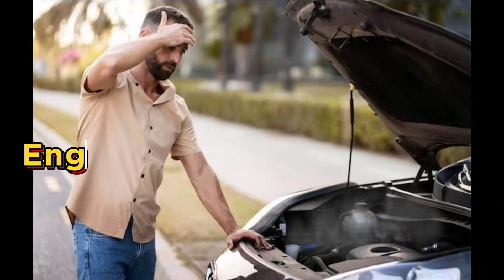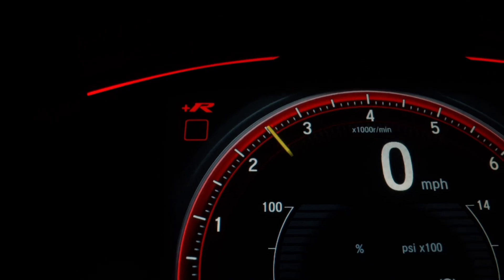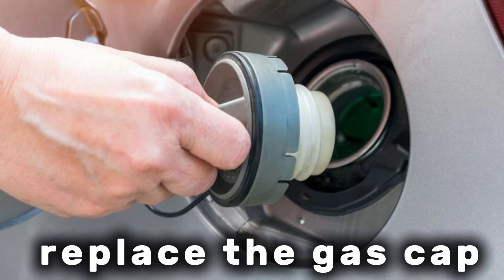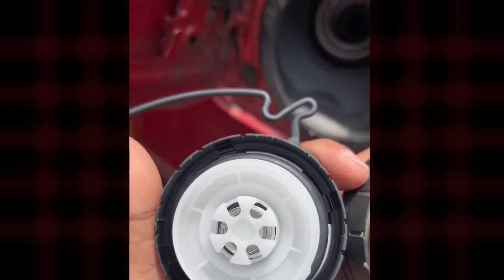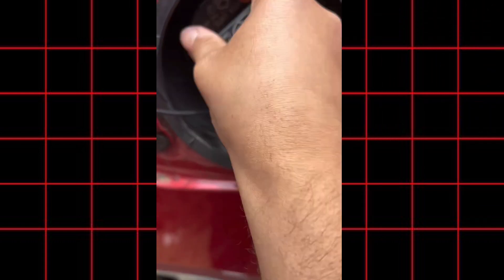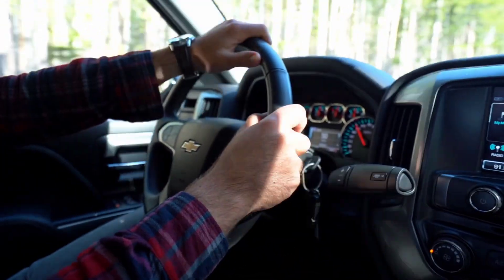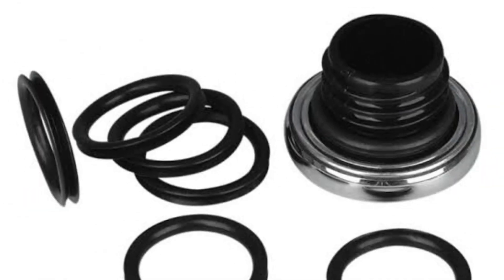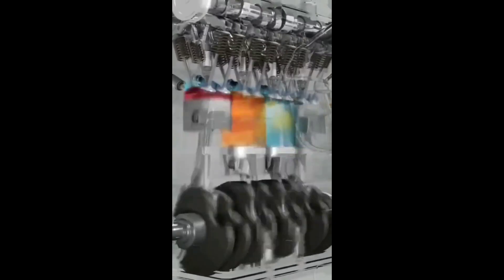"Fixing Your Gas Cap Could Improve Engine Performance" || do this and save your money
Did you know a simple trick with your gas cap could dramatically improve your engine’s performance and fuel efficiency? In this video, I explain how small changes to gas cap can make your engine run like new again.

A loose, damaged, or improperly sealed gas cap can lead to reduced engine power, lower MPG, and even trigger your check engine light. But with the quick fixes discussed in the video, you can restore your engine's health and make it run like new again. Watch now and give your engine the love it deserves!